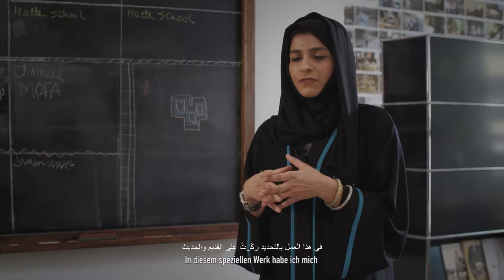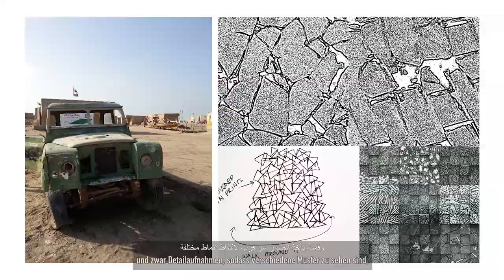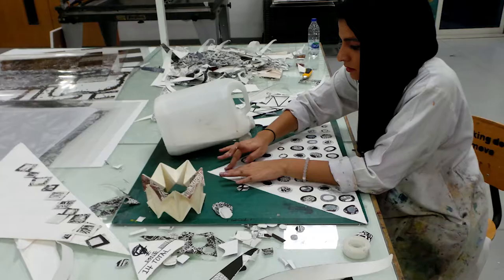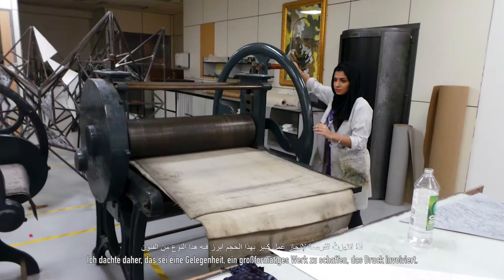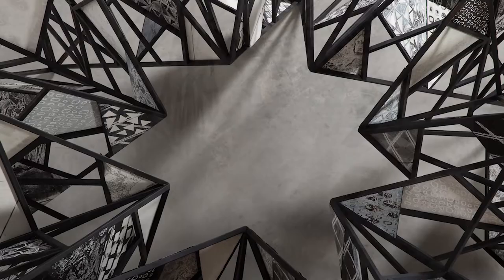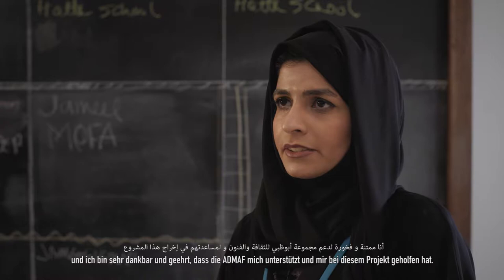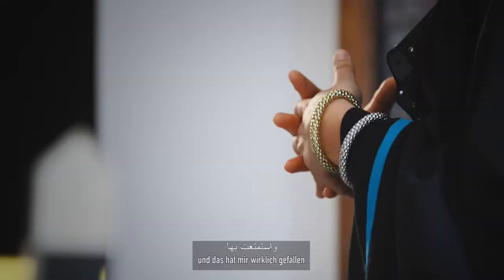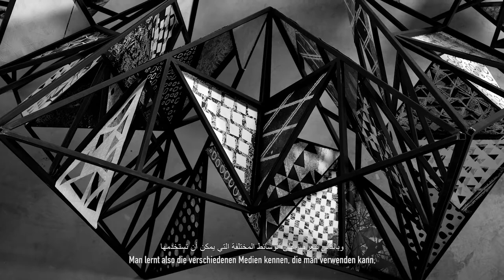Eman Al Hashemi - PORTRAIT OF A NATION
PORTRAIT OF A NATION offers a glimpse into the creative practices of the United Arab Emirates (UAE) and invites the viewer to explore the country through the individual perspectives of over 50 artists who call it home.